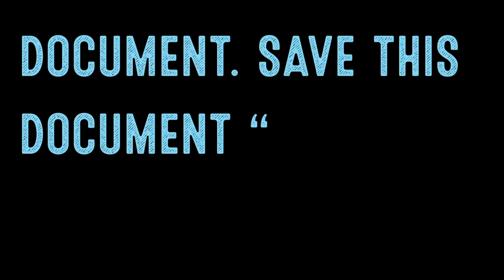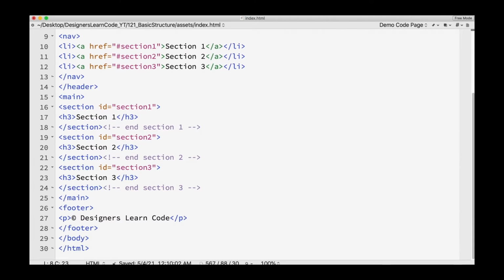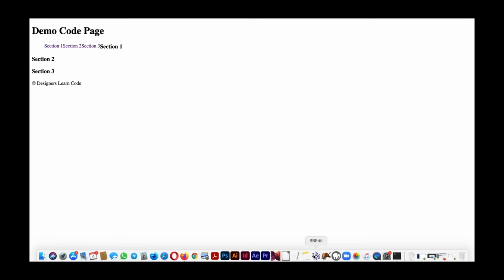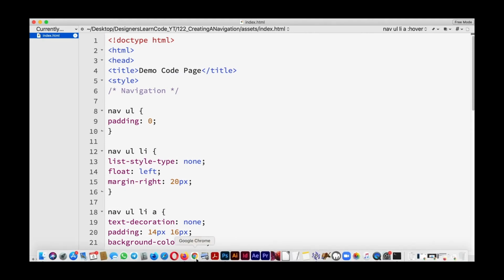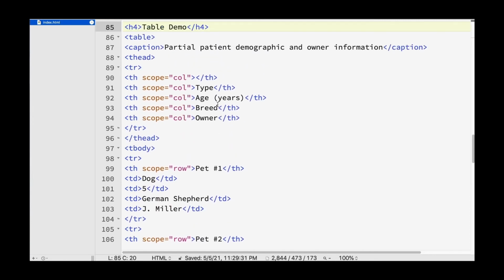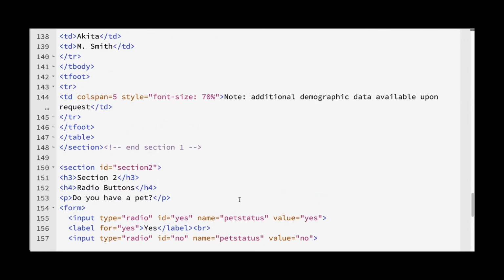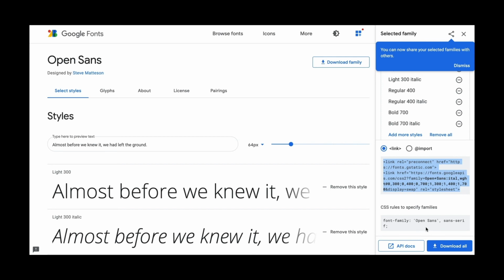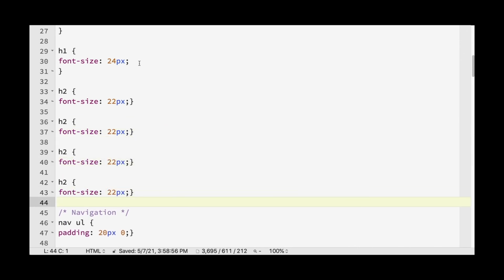Designers Learn Code: Week #18—Coding a Sample Web Page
This past week we switched gears and built a webpage for you to use to test code. So it is a bit longer than previous weekly recaps. The best way to learn code is to learn by doing. As you work with code, you will become more adept at recognizing typos that can often break your code. It will also be a good review of previous topics and show you how to put things together. By saving a copy of this demo web page, you can always add sections to try new code as it is demonstrated to you. This way, you are not only watching a video, but trying the concepts and see if you get the expected results. In order to begin, you will need a code editor. I personally use BBEdit. I prefer its simplicity but you are welcome to use whatever code editor you wish: it can be downloaded We will also need a browser to preview our code results and I will use Google Chrome, but again, you can use whatever browser you prefer. Once you have downloaded a code editor, start a new document. Save this document "index.html." "Index" indicates to the browser that this is the webpage to open first. The ".html" indicates it will be an html file. The first thing you will write is your doctype declaration telling the browser that you are working in HTML5: "!doctype html."

A webpage consists of a head and body. The head contains information that helps your webpage function but don't necessarily visually display. For example, any scripts, styles, fonts, and metadata. But the title of the webpage is in the head and it displays on the browser tab. The body contains the main content. Both the head and the body are wrapped in the html element.

The body is further divided into a header which typically contains logo and branding, the website navigation (nav), and social media. Main may denote the page content that may be further divided into sections, articles, and  asides or sidebars.

We demonstrate building this basic structure in this recap and show how we populate it with demo code from previous videos about tables and forms. Then we show you how to modify the page to demo whatever code you like in additional sections. And finally we set up a basic navigation to go from one section to another. Finally, we demonstrate some basic styling and show you how to bring in a google font into your webpage.